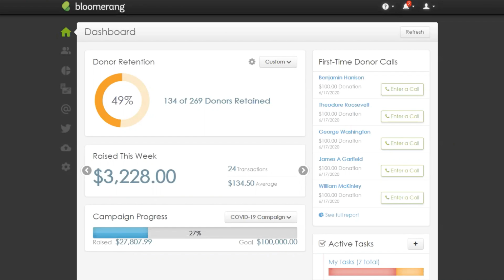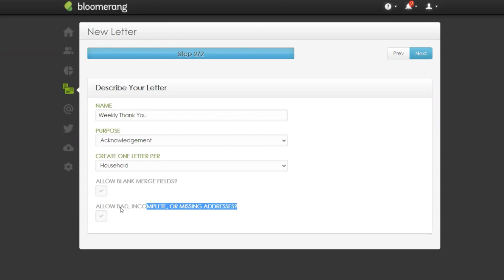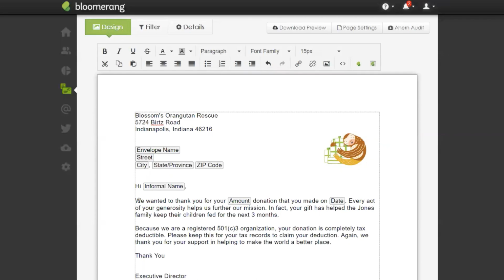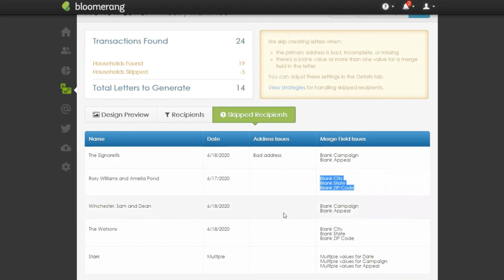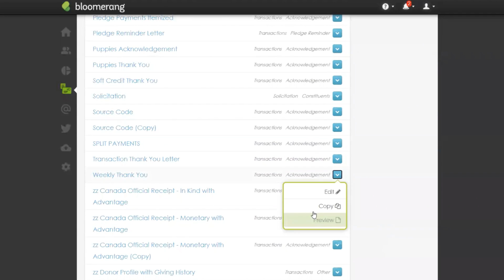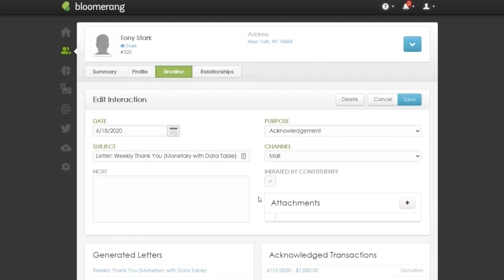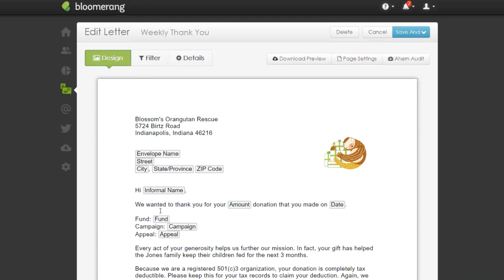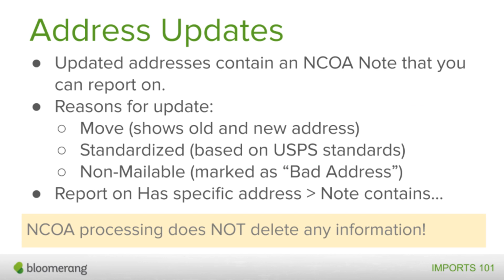Bloomerang Beginners' Class: Creating Thank You Letters in Bloomerang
Learn how to create, edit, filter, and process acknowledgment letters in Bloomerang. We'll also demonstrate how the free nightly National Change of Address (NCOA) processing works.